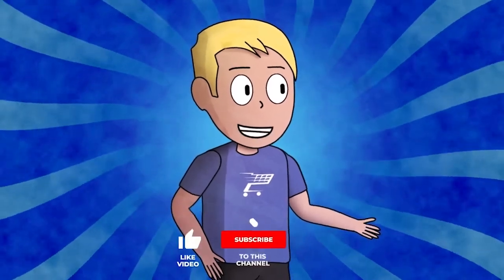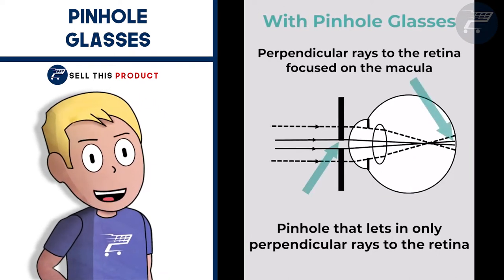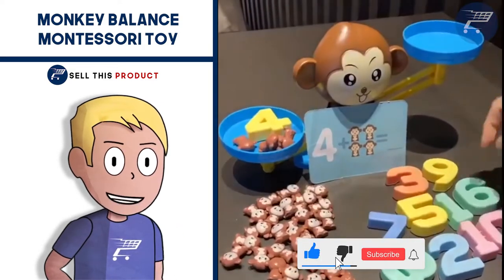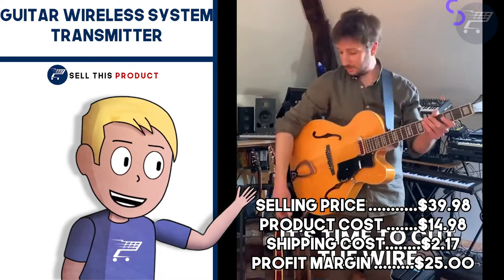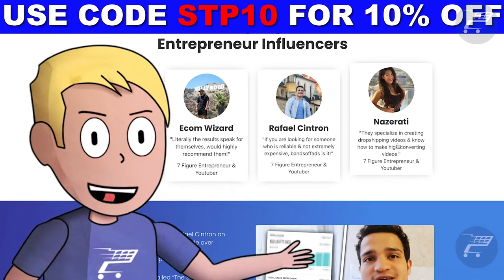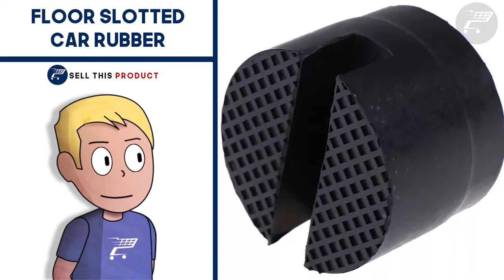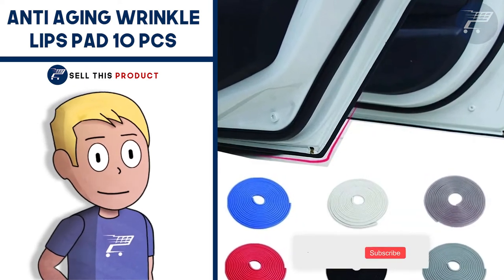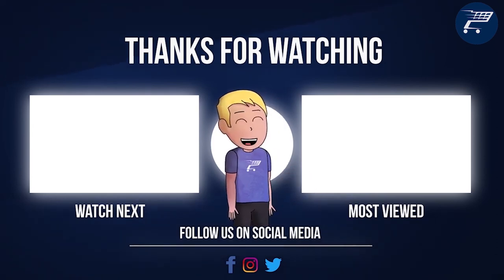TOP 10 Winning Products | Sell This Now In April 2021 (Shopify Dropshipping)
💰 $10,000 Per Day Dropshipping BluePrint . Code: STP30 (-30%)

You are 1 Product away to change your life 🚀

In today's video I am going to give you 10 products you can sell and dropship on Shopify, this April. All of the products have been researched and passed our research tests.
I'm Oscar, Welcome to Sell This Product!

Every day I am looking for new products to sell, It is really important to come up with non-saturated products,  with potential scaling possibilities.

✉️ Links:
1. 2 In 1 Grip Flip Tongs
2. Pinhole Glasses
3. Monkey Balance Montessori Toy
4. Guitar Wireless System Transmitter
5. Floral Sunflowers jumpsuit
6. Sun and moon promise ring
7. Floor Slotted Car Rubber
8. 2021 Print Knit Bodycon Dress
9. Car Styling Door Edge Guard
10. Anti-aging Wrinkle lips pad